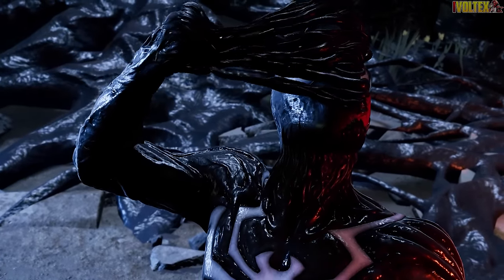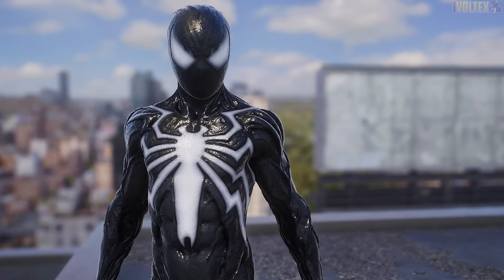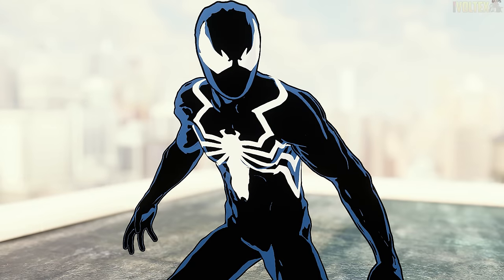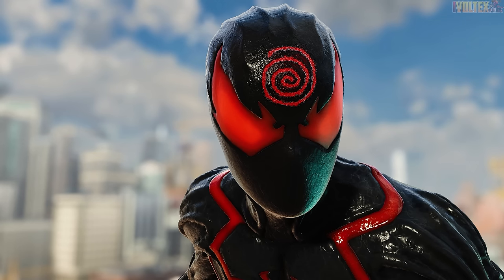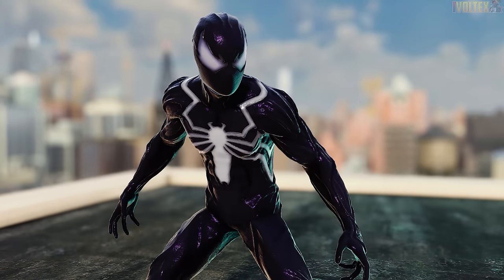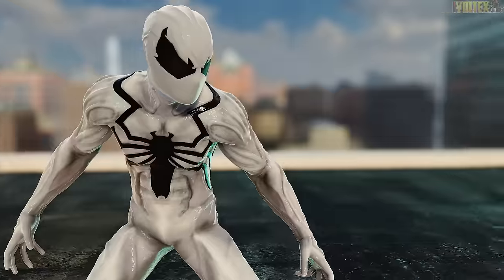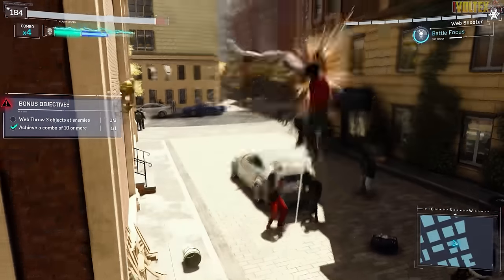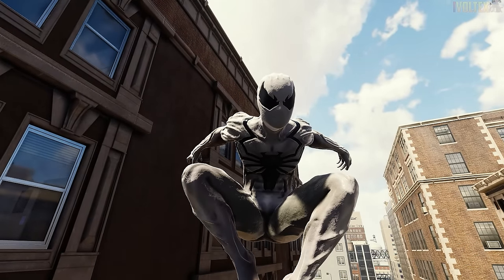How Peter's NEW Symbiote Suit STYLES Should've Looked Like in Marvel's Spider-Man 2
In Marvel's Spider-Man 2 a lot of suits have suit styles, however movie suits and deluxe edition suits do not alongside the Peter's Insomniac Symbiote suits have no suit styles, the Black Suit, Symbiote Suit & Anti-Venom suit have no suit styles and I think that's a missed opportunity, my friend Reza825 who's a fantastic Spider-Man Remastered modder has created a Symbiote Suit mod alongside 4 new styles that I wish we saw in Marvel's Spider-Man 2.

Marvel's Spider-Man 2 Symbiote Surge Suit Mod & Styles by Reza825

Symbiote Surge Suit Styles are as follows:
Ultimate Symbiote Surge Style, Knull Symbiote Surge Style, Anti-Venom Symbiote Surge Suit Style, Cartoon Symbiote Surge Style.